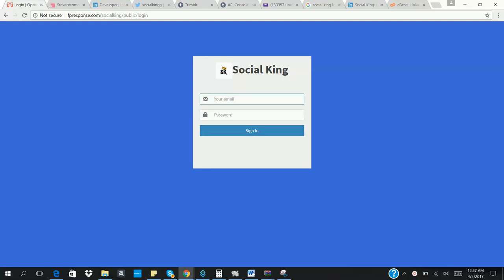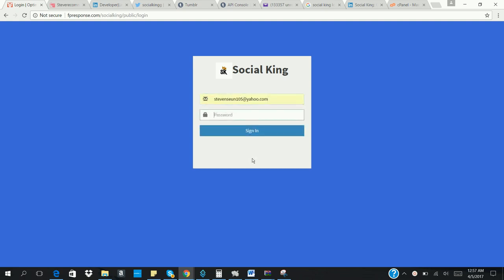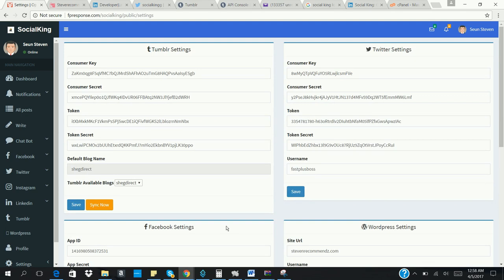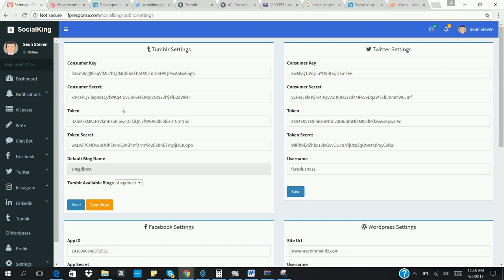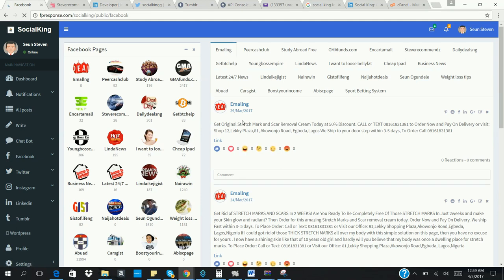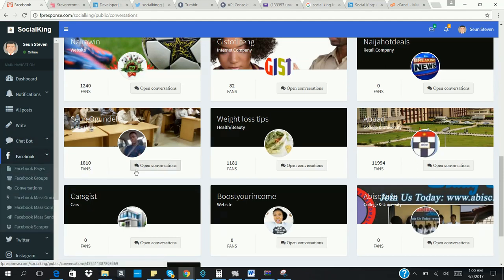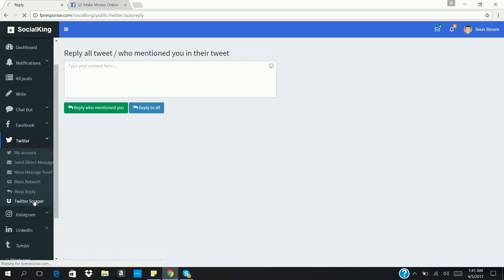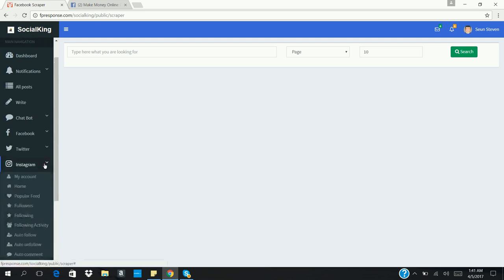SocialKing - 6 in 1 Social Media Marketing App with CHAT BOT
Social King is a social media marketing and automation tool of 6 social media platforms ( Facebook, Instagram, Twitter, Tumblr, Linkedin, Wordpress) With Chat Bot (Facebook Messenger Chat Bot & Slack Bot)